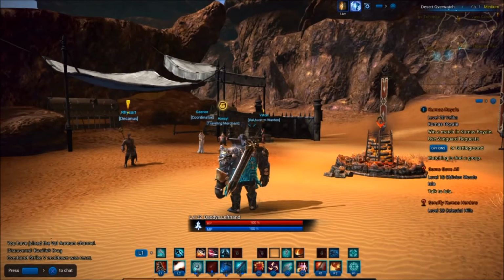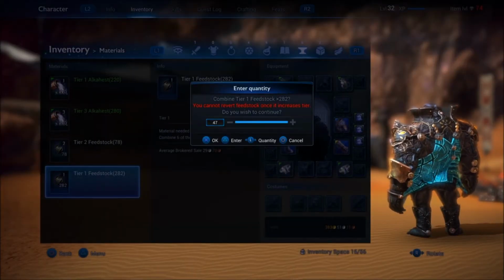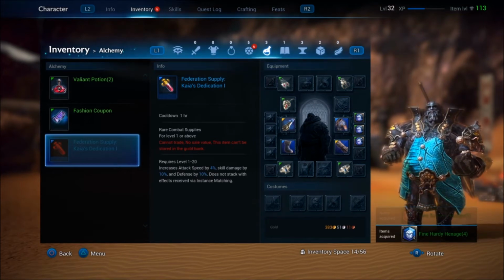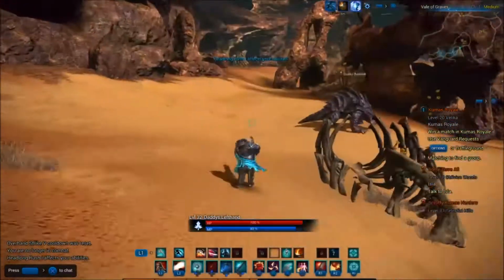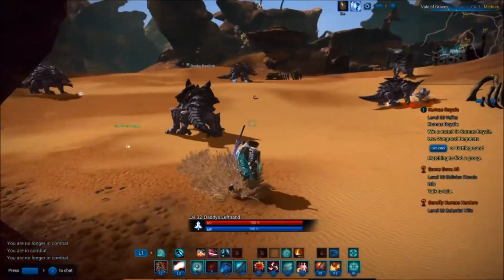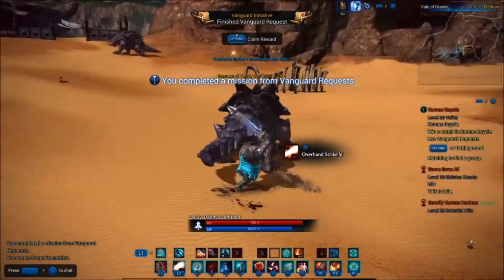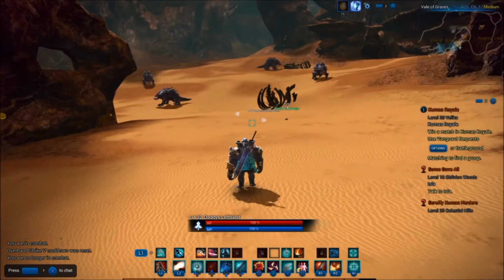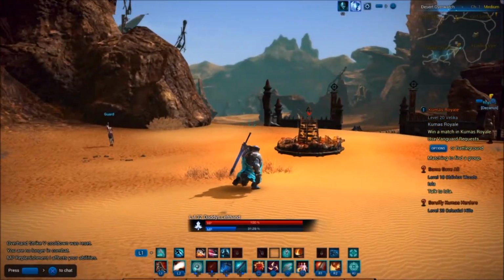Tera PS4, Beginner's guide/MUST WATCH IF NEW TO TERA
Andy Grammer - Fresh Eyes